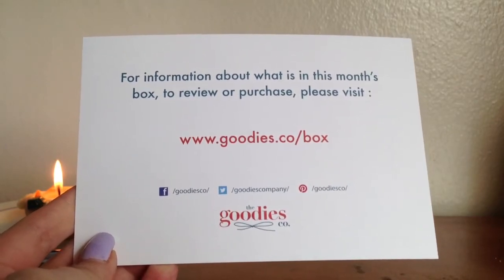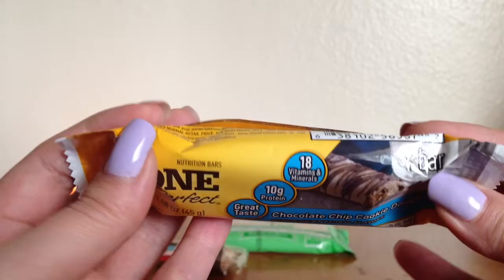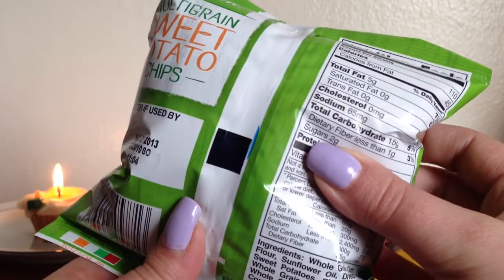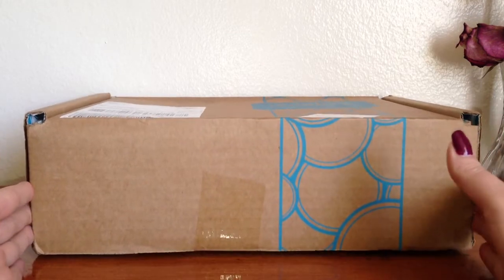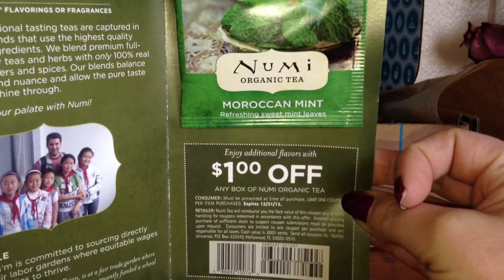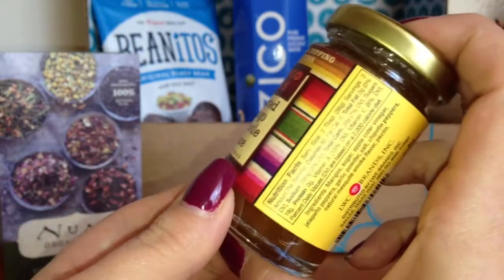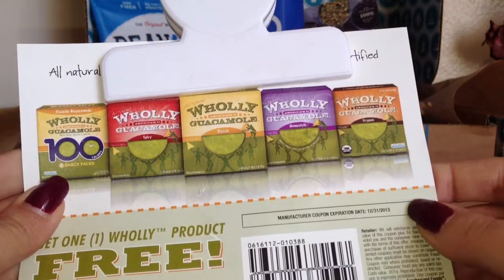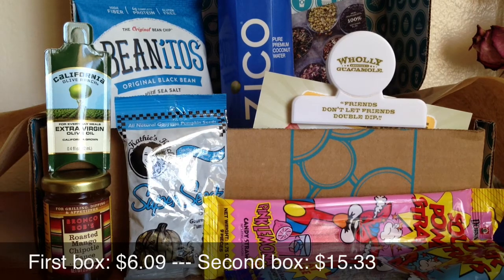The Goodies co. ♦ April & May 2013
For just a $7/month subscription including taxes and shipping, the Goodies Co. box features 5-8 delicious new foods hand-picked and delivered directly to your doorstep. You get to receive a surprise every month, sample new foods and expand your palate without breaking the bank. We always try to include a wide variety of foods, from healthy, organic, artisan, and international.

Use code SKIPTHELINE to sign up without the wait.

♡ I'm always on the hunt for a great box. If there's a box you'd like for me to test out/review let me know!